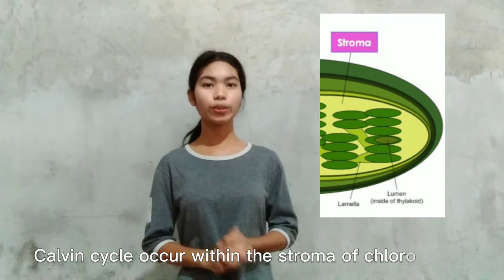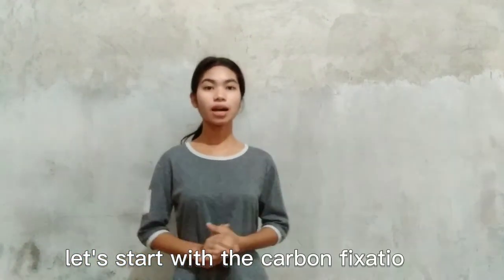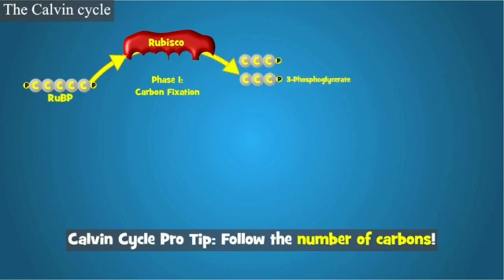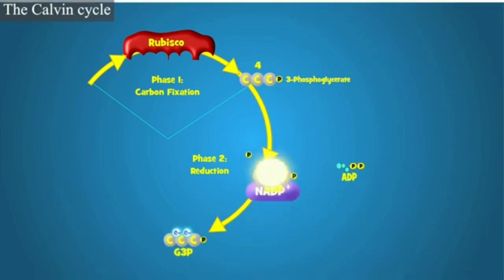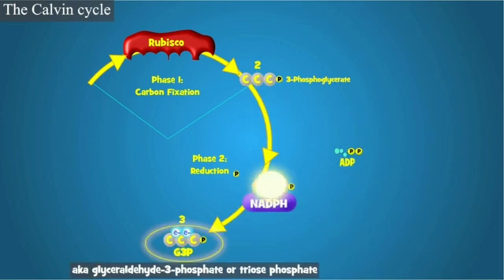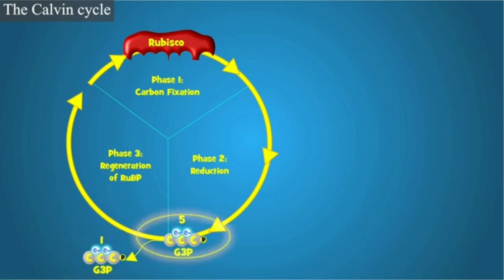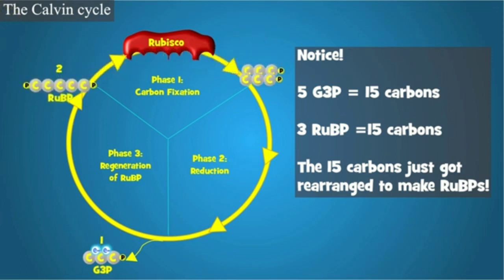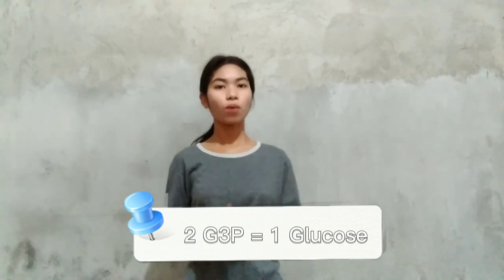Performance #2 Calvin cycle, Angel Rose Munic/STEM 11-3